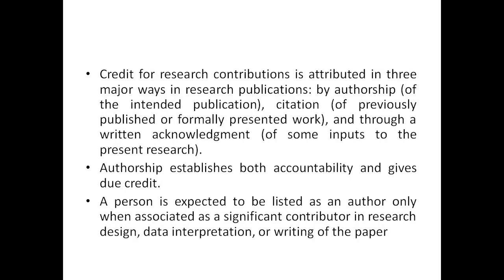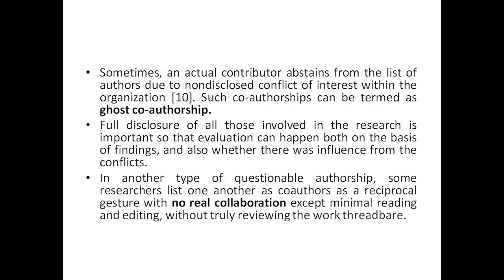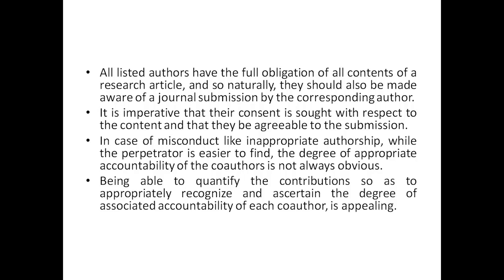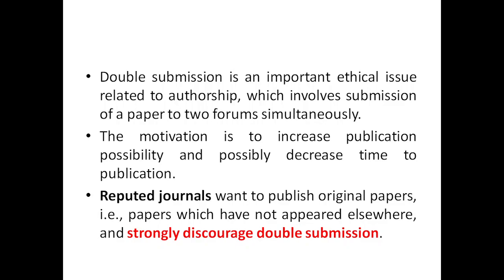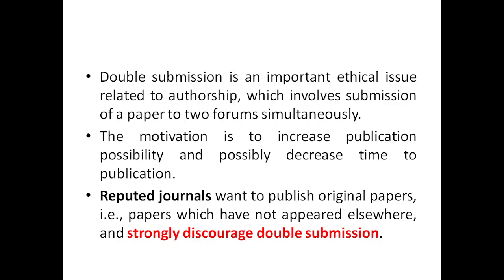Research Methodology & IPR, Module 1, Ethical Issues related to Authorship